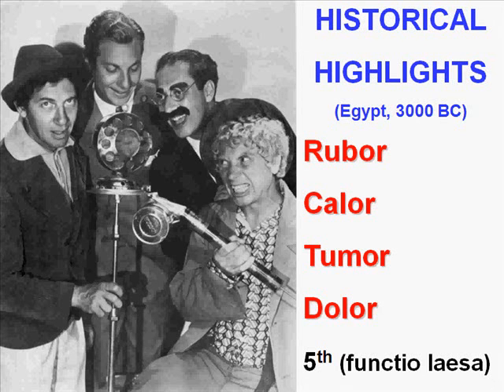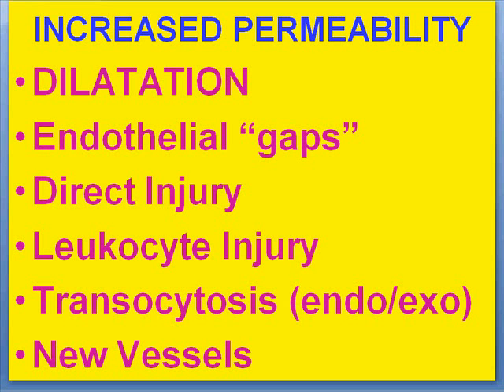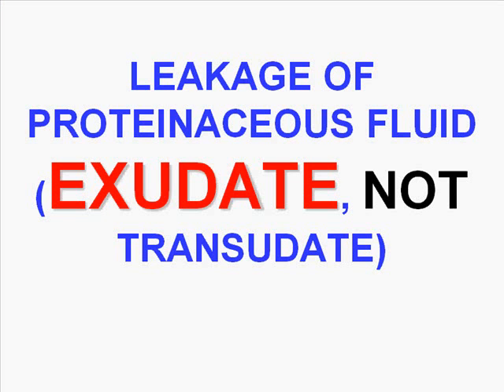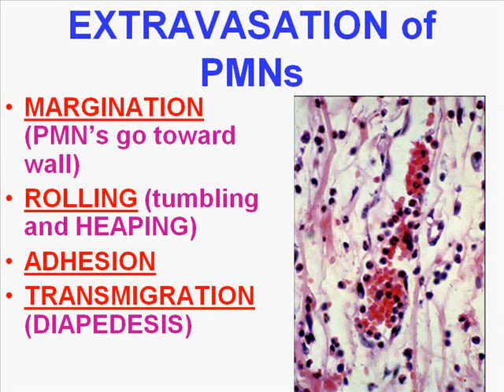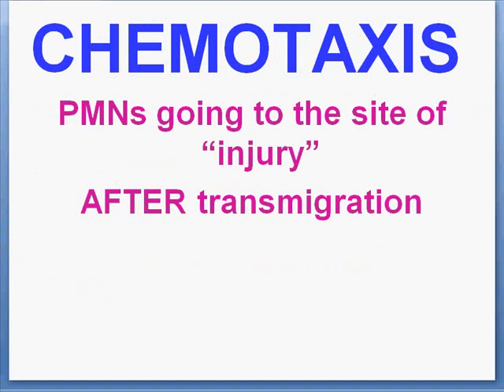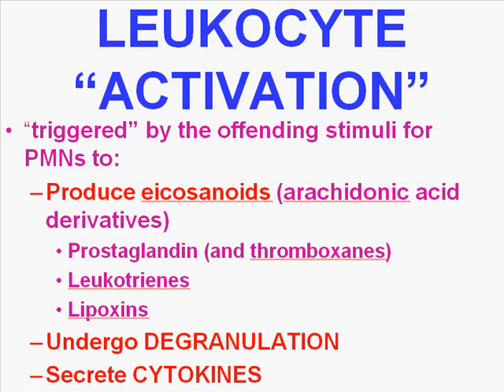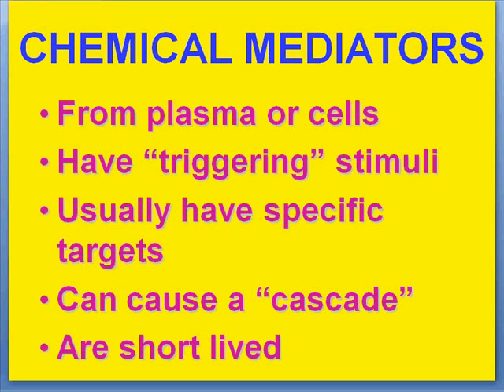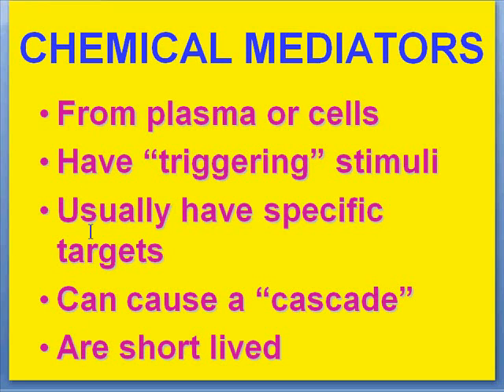Medical School Pathology, Chapter 2b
Medical School Pathology, Chapter 2b: Inflammation